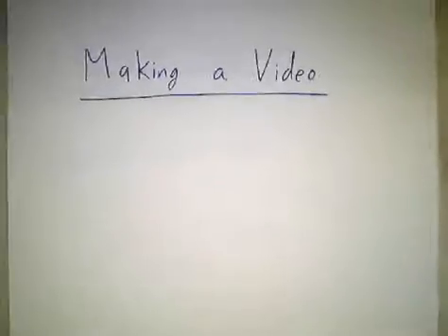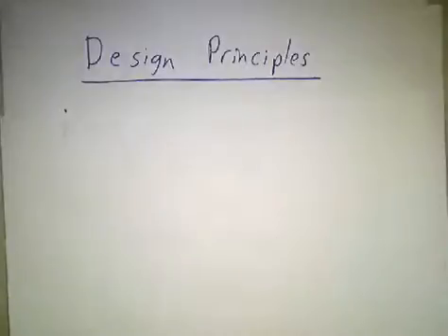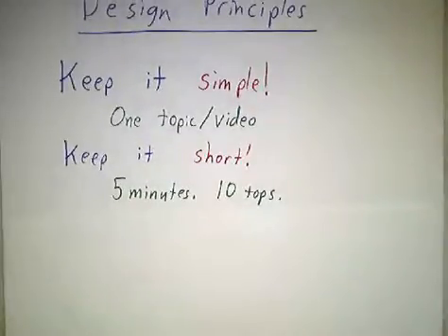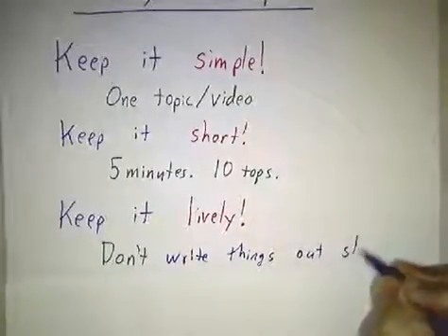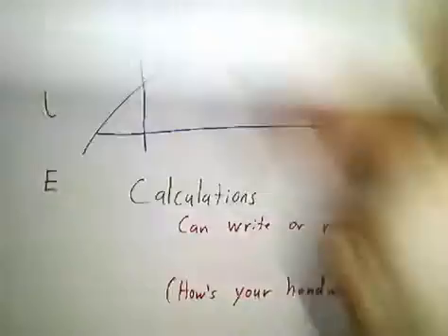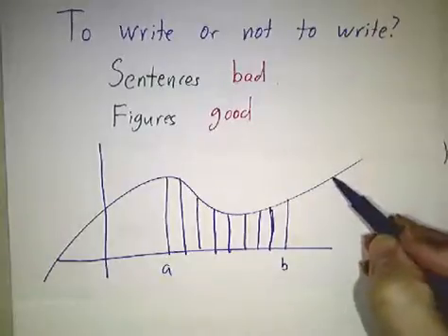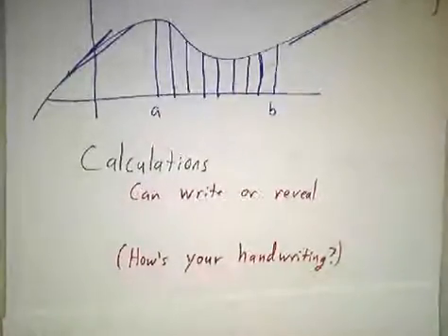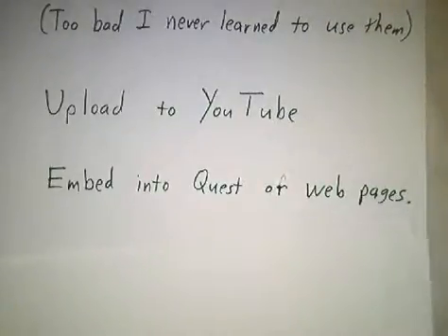How to make a video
This video shows the basics of making a calculus video for use in flipped classes at the University of Texas.